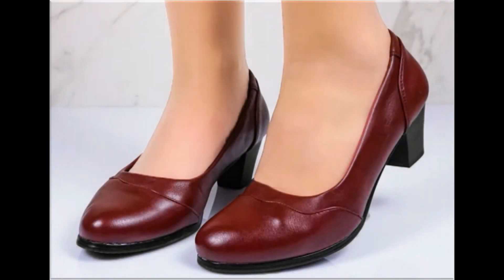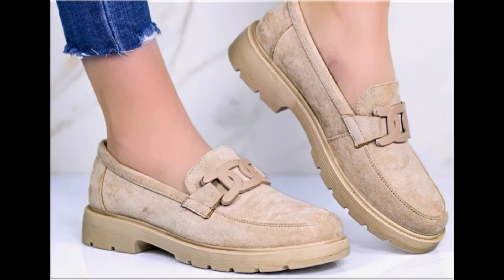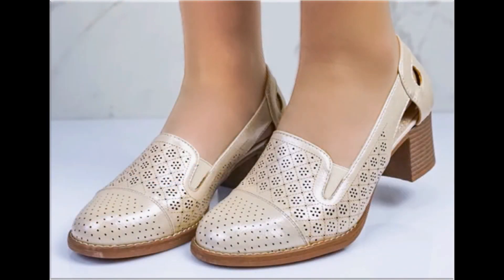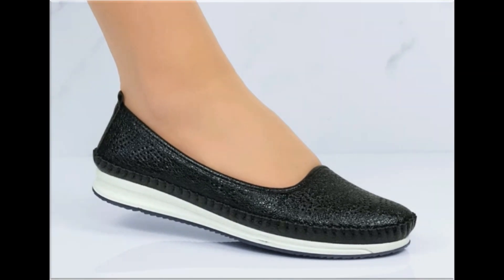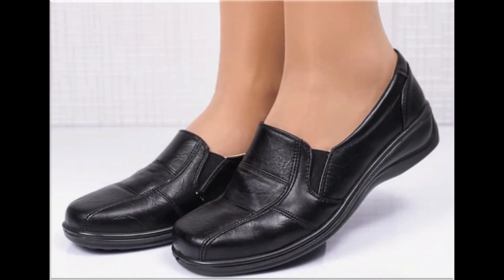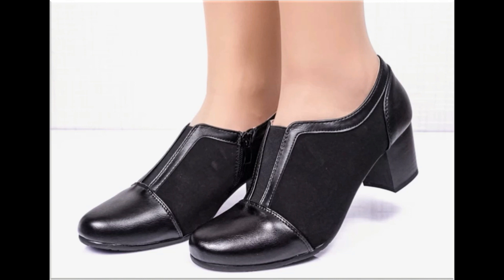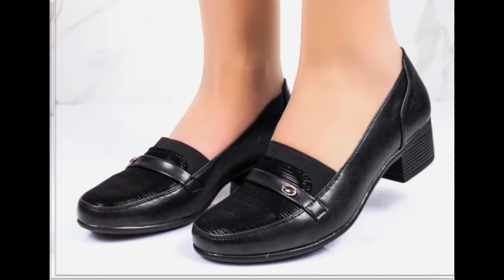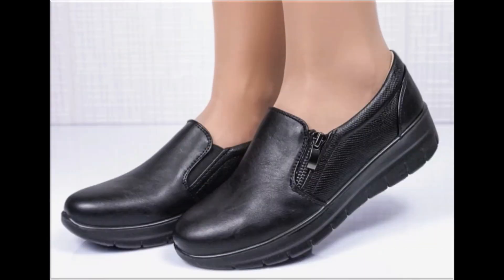LATEST SLIP ON APPEALING OFFICE STYLE SHOES COLLECTION FOR WOMEN LATEST GORGEOUS SHOES NEW DESIGNS